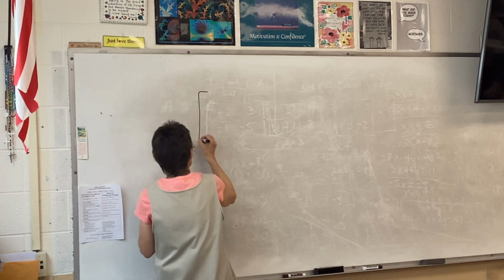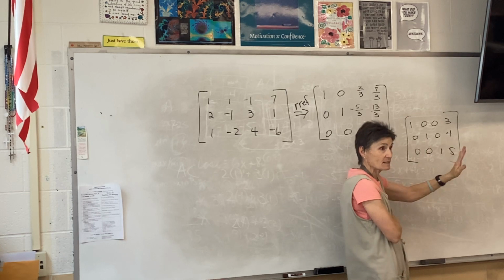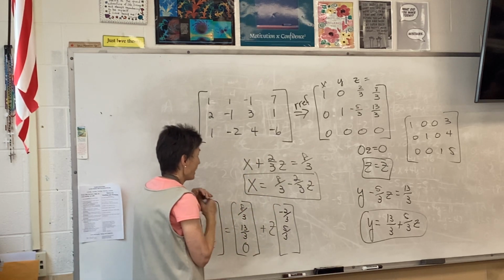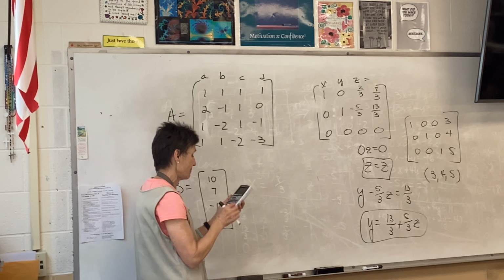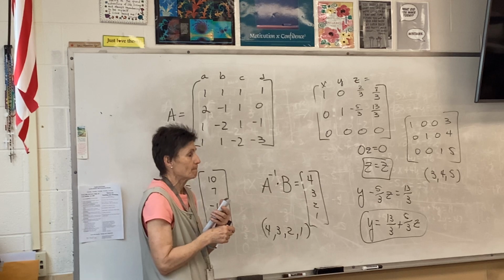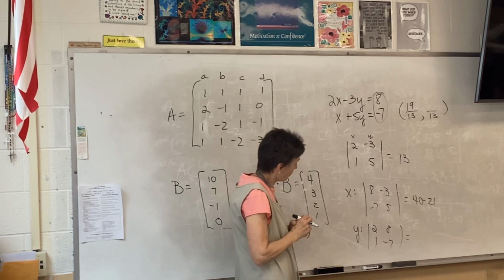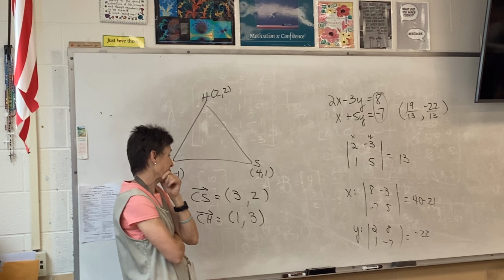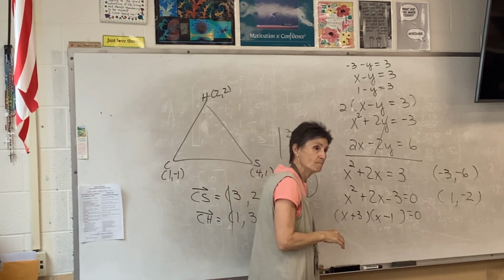Precal A Review Packet page 9 #1-6